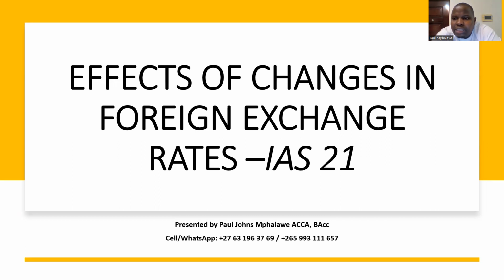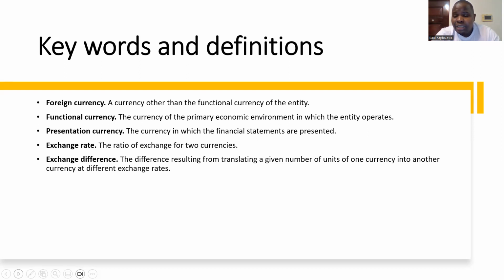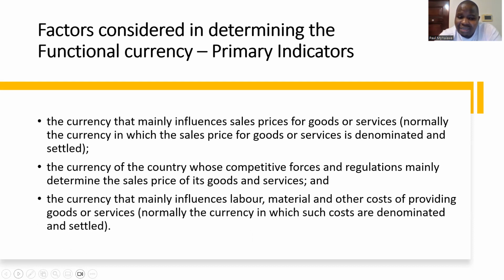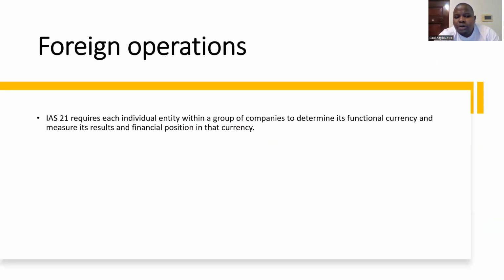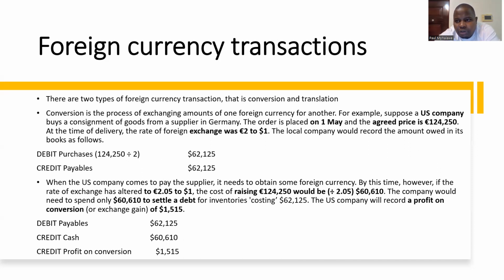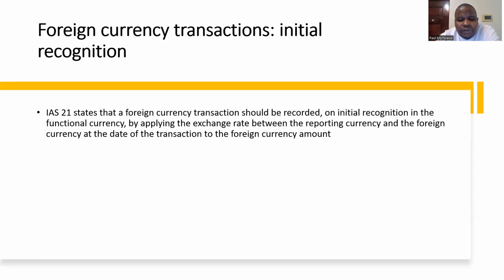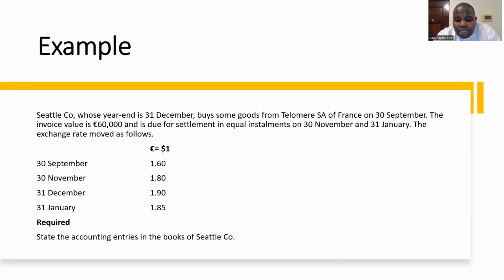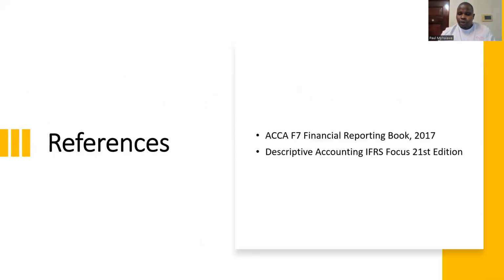IAS 21 Effects of Changes in Foreign Exchange Rate